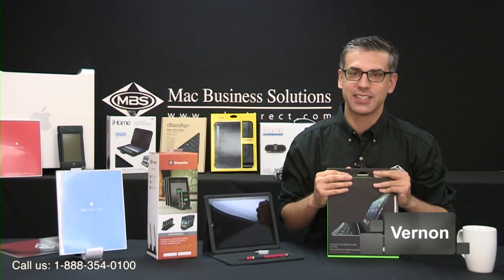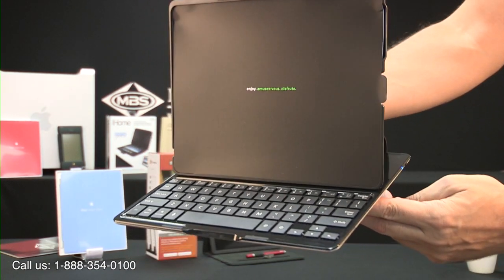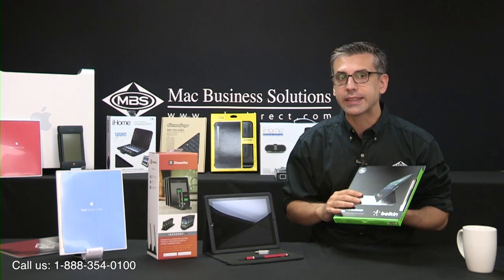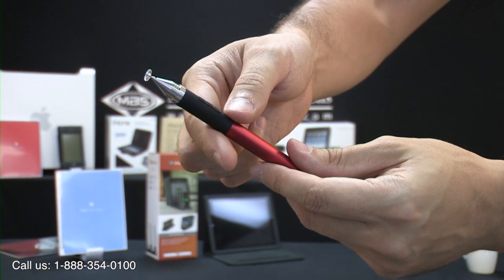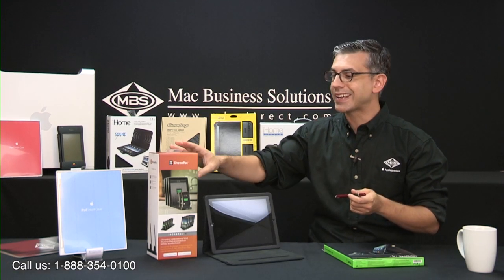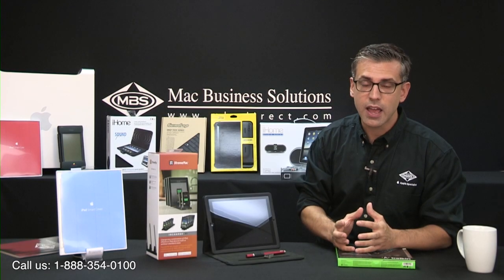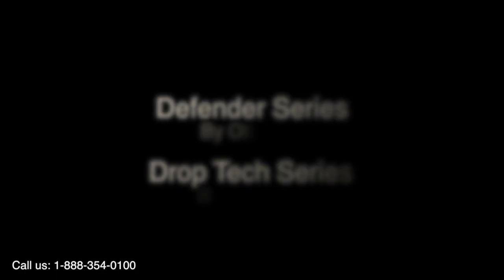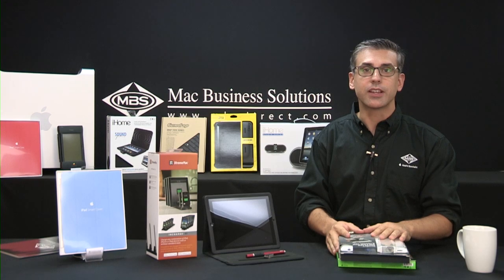iPad Accessories and Syncing/Charging Solutions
A brief overview of some of the iPad accessories offered at Mac Business Solutions as well as syncing/charging solutions from individual to enterprise levels.  Drop us an email if you have any questions, or would like pricing on a product not shown at .